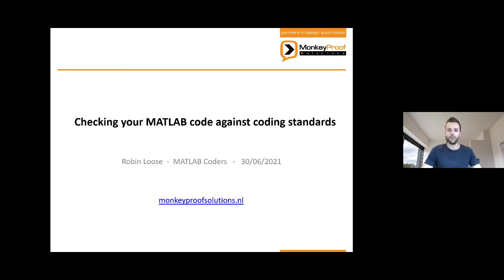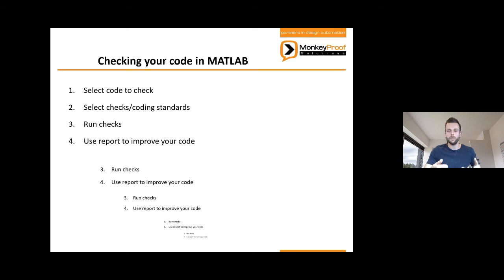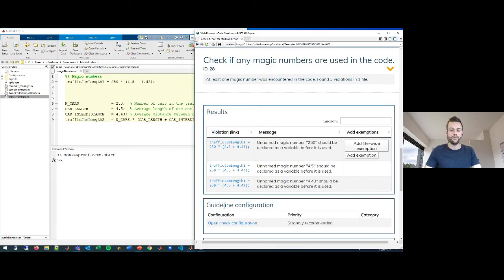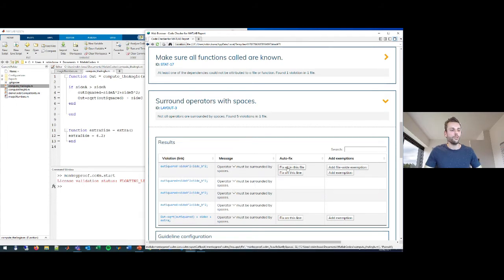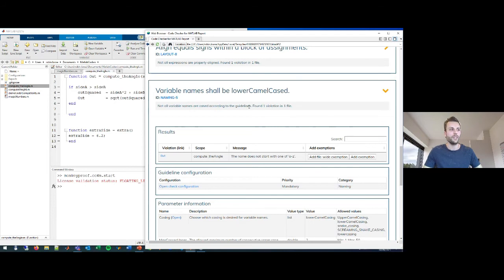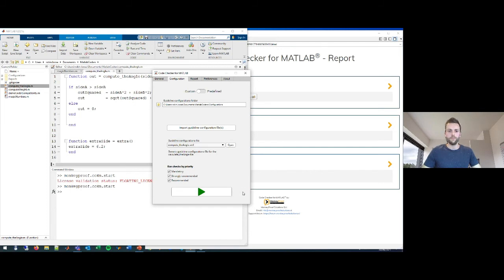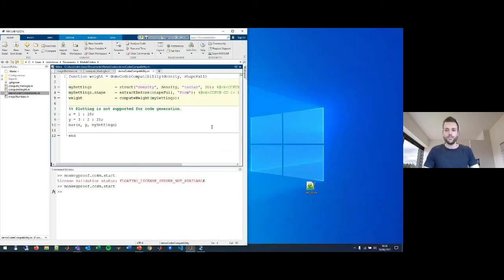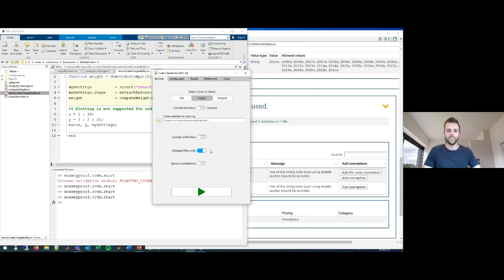Checking your MATLAB code against coding standards - Robin Loose - MATLAB Coders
Title: Tech Talk #1 - Checking your MATLAB code against coding standards
Presenter: Robin Loose - Software Engineer/Consultant @ MonkeyProof Solutions
Short Description: Writing clean, consistent code may not seem very relevant and is therefore often overlooked. However, following coding standards can help you write MATLAB code that is easier to read for others and yourself, facilitating collaboration. It may also prevent you from using discouraged built-in MATLAB functions or constructs.
In this talk, we will go through some examples of coding standards and how they can be applied to your code. You will see how your code can be checked against your own coding standards automatically using the Code Checker for MATLAB, an interactive tool developed in MATLAB, for MATLAB. The coding standards that are checked by this tool can be found
Presenter Bio: Software engineer/consultant for MonkeyProof Solutions.